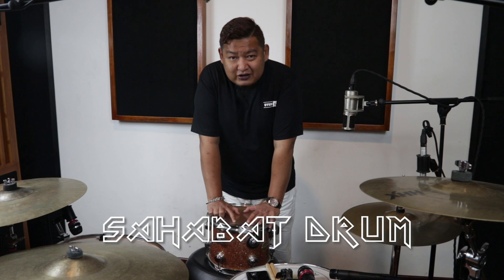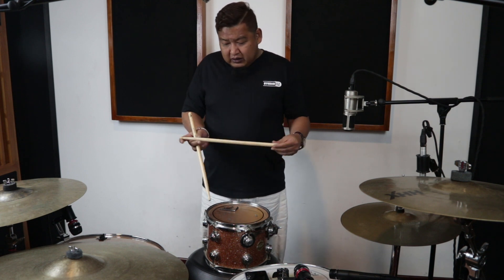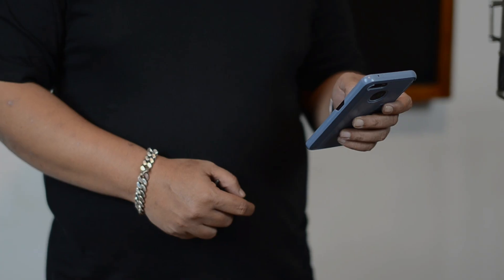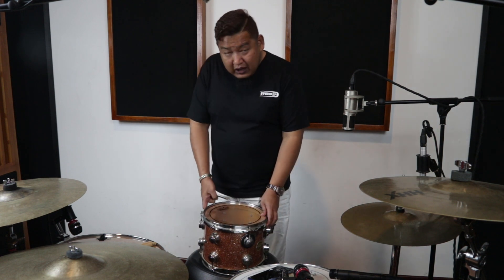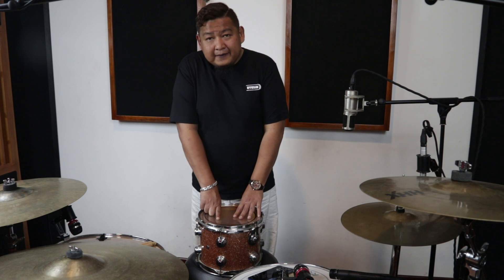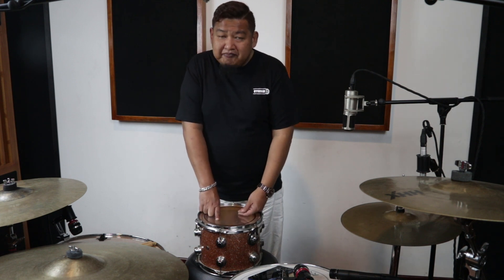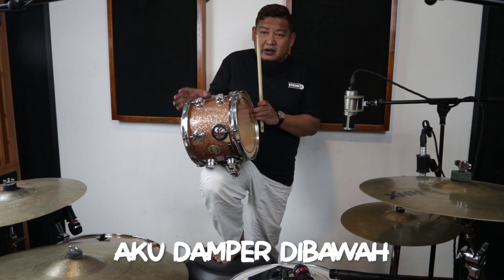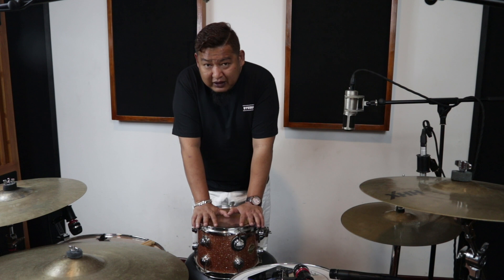RAHASIA TUNING DRUM PEPEP ST12 - PART 1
divideo kali ini kita akan membahas tentang tuning disebuah drum

terutama drum yg dipakai pepep st12

langsung aja kita keoin videonya yuk
semoga menginspirasi